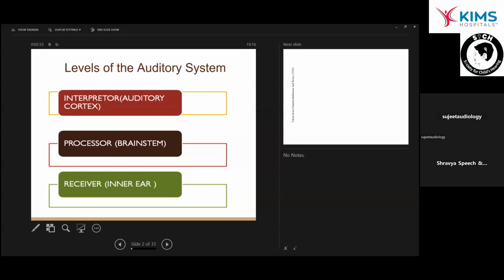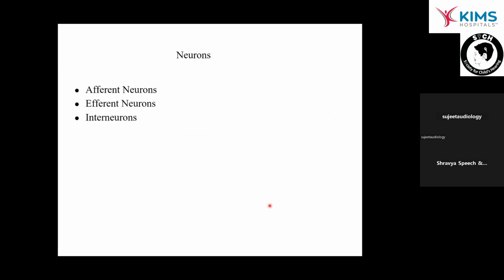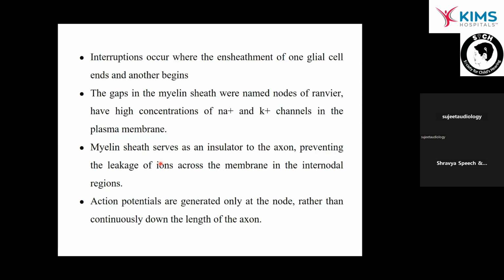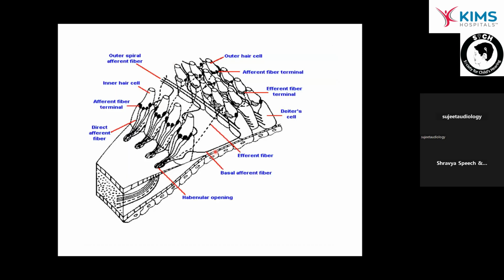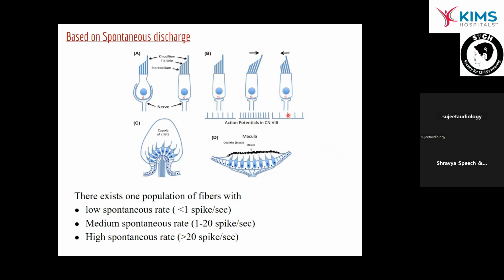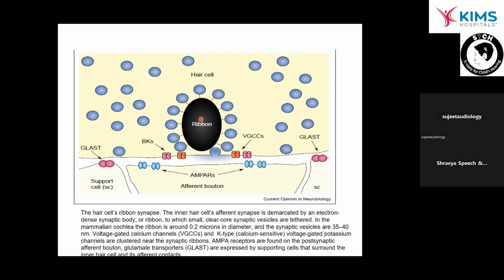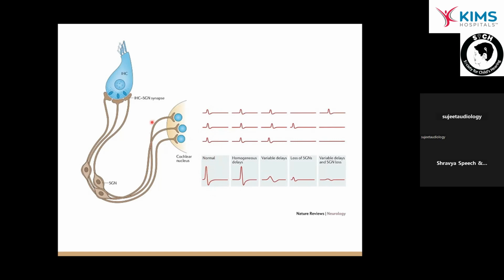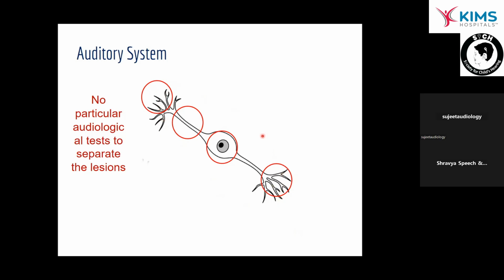Anatomy of Auditory Nerve for Professionals (Audiologists)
SOCH (Society for Child's Hearing) is and NGO working towards creating awareness on Hearing Loss.